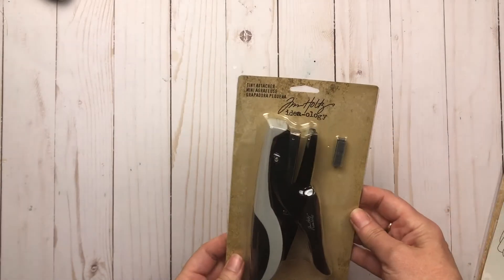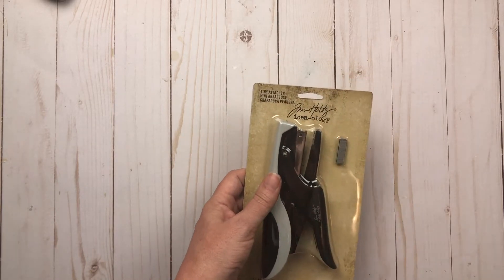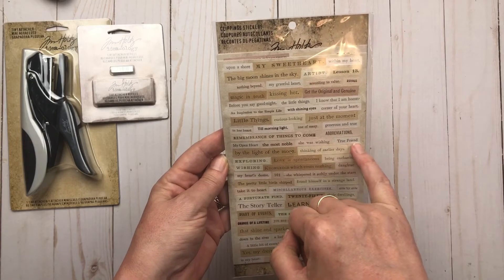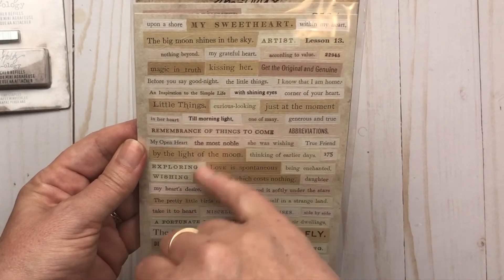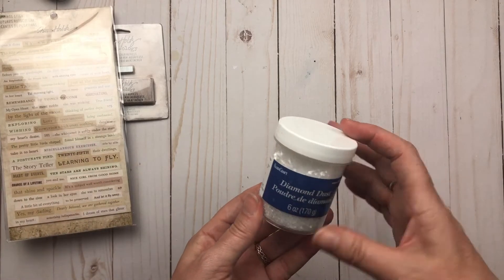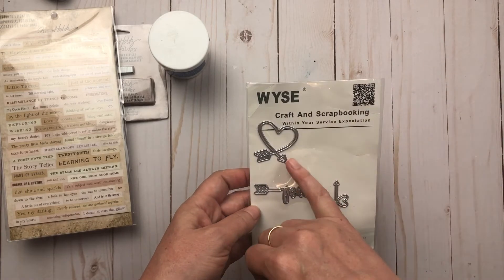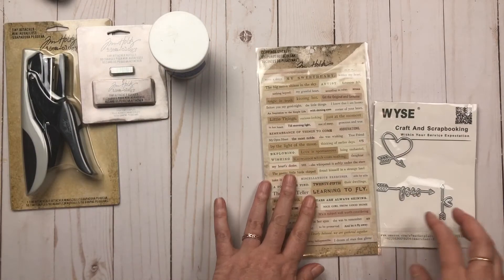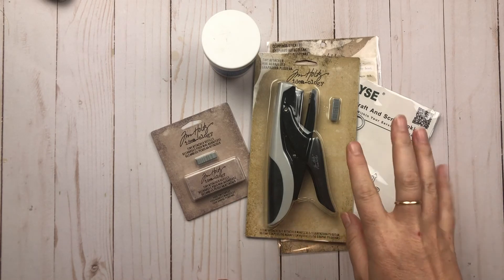Amazon Haul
xo Johanne